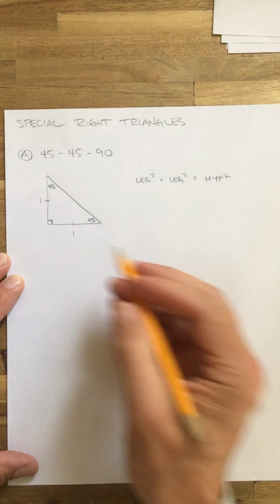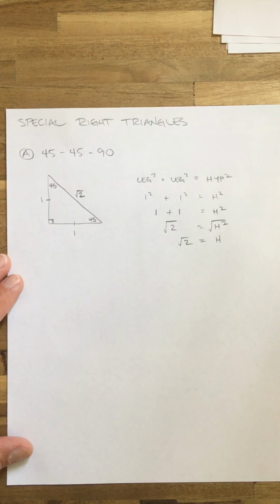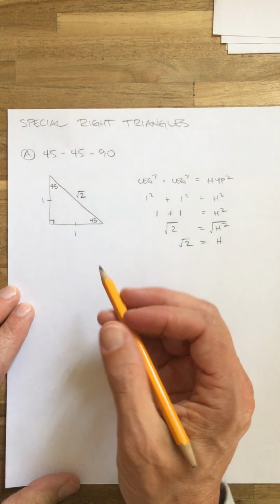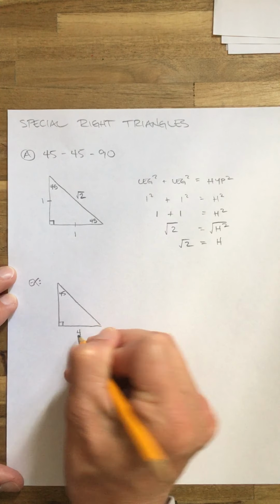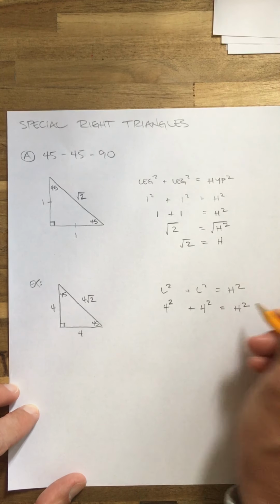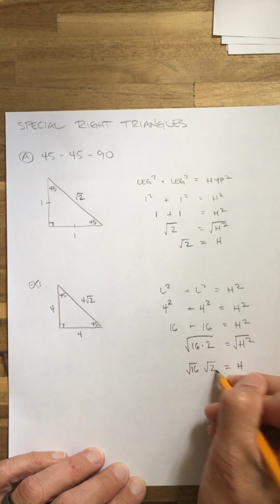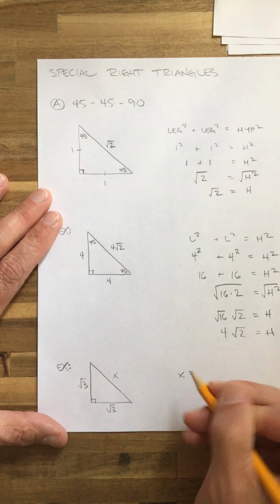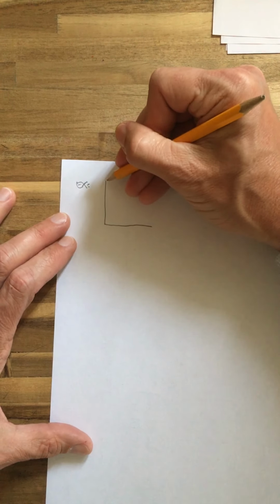45-45-90 Triangles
Hey guys! In this video I will show you how to solve for missing sides of this special type of right triangle known as a 45-45-90.